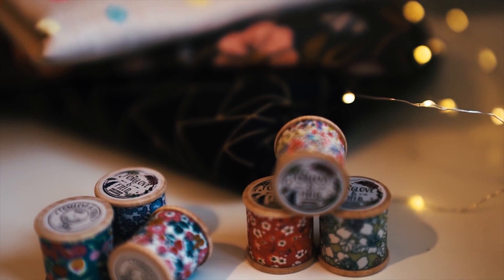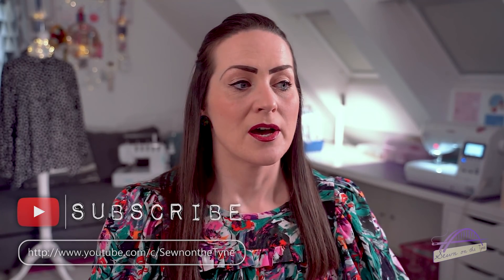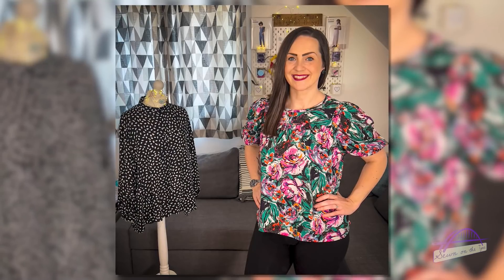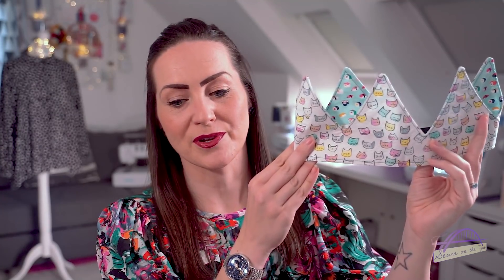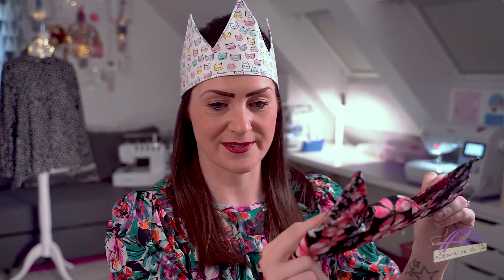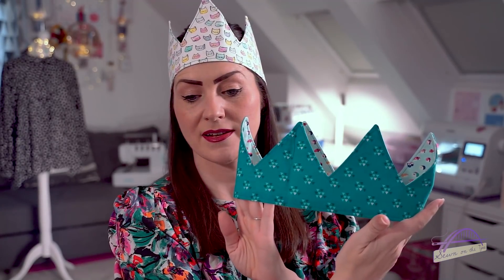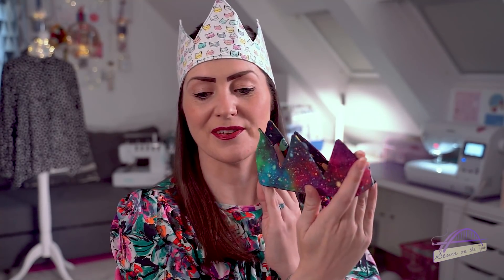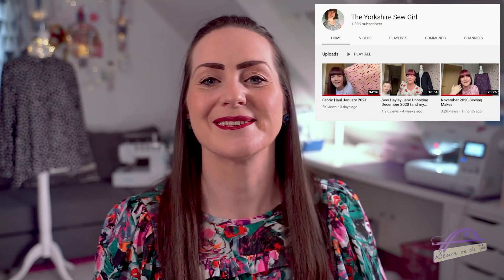'Recent' sewing makes & favourites | A catch-up on what I *LOVED* in November/December 2020!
I’d also love to know what you’d like to see on my channel this year. What sort of videos would you like me to film for you?

Here are links to everything that feature in my video:

I’m wearing:
Friday Pattern Company Sagebrush top Sagebrush Top - PDF Pattern – Friday Pattern Company
Fabric from Sewisfaction - Beautiful dressmaking fabrics, patterns and haberdashery for the modern maker. Sewing and craft classes for all levels. (sewisfaction.co.uk)

On my dress form: I Am Irma shirt I AM Irma | Sewing Pattern | Asymmetrical Shirt & Dress | I AM Patterns
Fabric provided by The Rag Shop for blog post BLACK VISCOSE LAWN WITH WHITE PETAL PRINT FABRIC – The Rag Shop UK

Makes: 1) Tilly and the Buttons Billie sweater BILLIE SWEATSHIRT and DRESS sewing pattern | Tilly and the Buttons
Fabric from The Maker’s Merchant Floral Organic Print Sweat - Green – The Maker's Merchant

2) Deer and Doe Neige sweater Neige Sweatshirt (deer-and-doe.fr)
Fabric from The Maker’s Merchant The Maker's Merchant | Independent Craft & Fabric Shop

3) Tilly and the Buttons Stella joggers STRETCH! Make Yourself Comfortable Sewing With Knit Fabrics | Tilly and the Buttons Brindle & Twig Mini Modern joggers Kids joggers sewing pattern - Brindille & Twig
Fabric from By Graziela (Provided in exchange for hosting a giveaway) byGraziela Fabrics (bygraziela-fabrics.co.uk) Big Apple Sweat / blue – byGraziela (bygraziela-fabrics.co.uk)

4) Christmas stocking tutorial How to make a Christmas stocking: free pattern and step by step guide - Gathered

5) Crowning Glory (Made by Jack’s Mum) – free pattern, accessed by joining facebook group MBJM Sewing Group | Facebook

Favourites:
YouTube: Ruan – The Yorkshire Sew Girl (5) The Yorkshire Sew Girl - YouTube
Labels: Little Rosy Cheeks Little Rosy Cheeks UK
Tea: Bird and Blend Loose Leaf Tea Blends | Bird & Blend Tea Co. (birdandblendtea.com)
Teapot: Purple Stump Teapot | For Life Teapot | Suki Teapot | Loose Leaf Teapot (suki-tea.com)